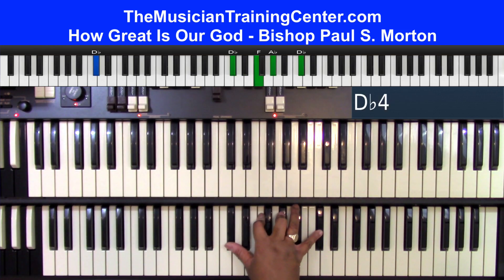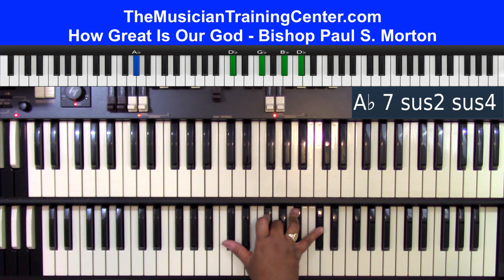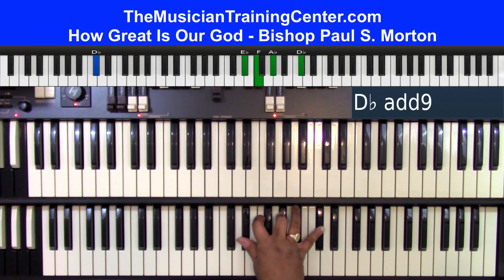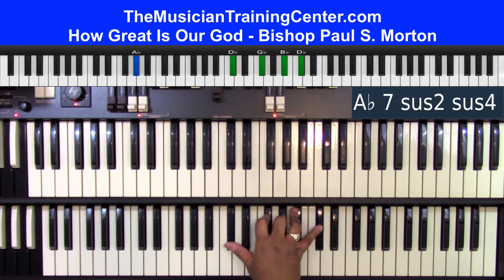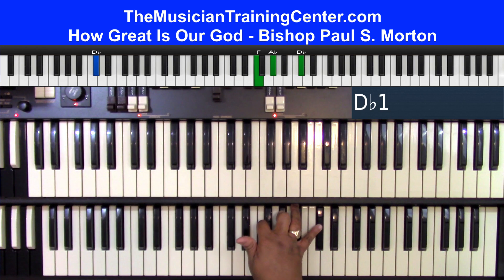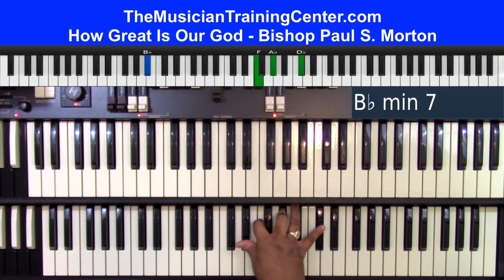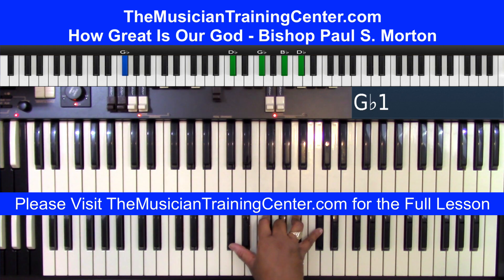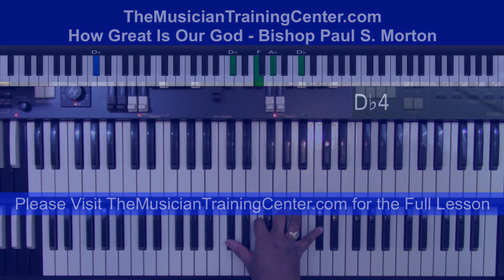Piano: How to Play "How Great Is Our God" by Bishop Paul S Morton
How to Play "How Great Is Our God" by Bishop Paul S Morton
to register

Thousands of students are enrolled at The Musician Training Center and are making a real difference with their playing...If you're serious about taking your playing to the next level, click here to find out more and register to get started